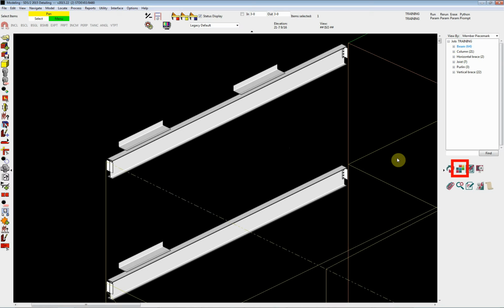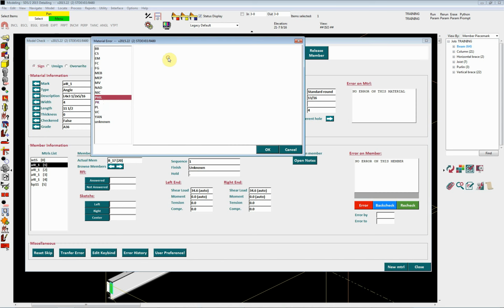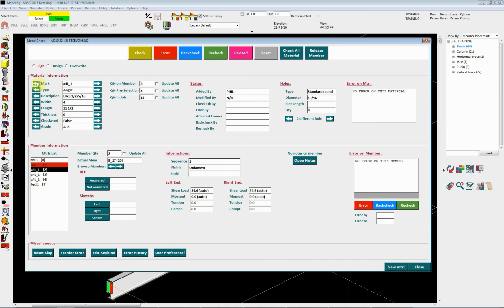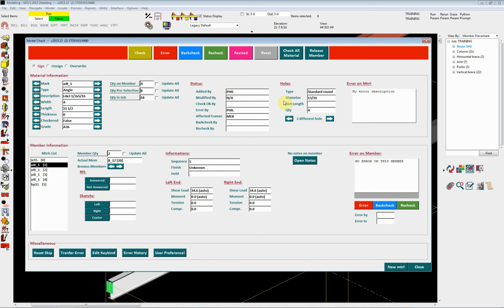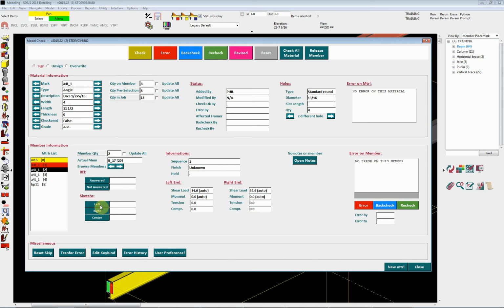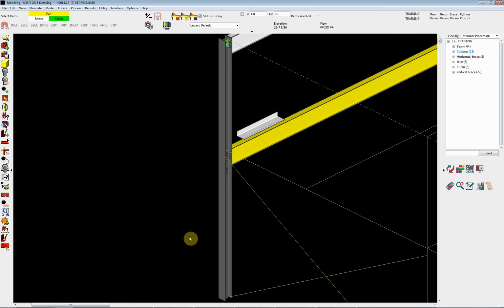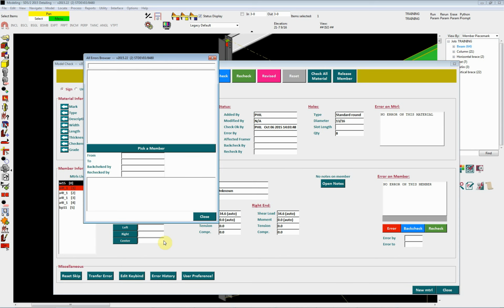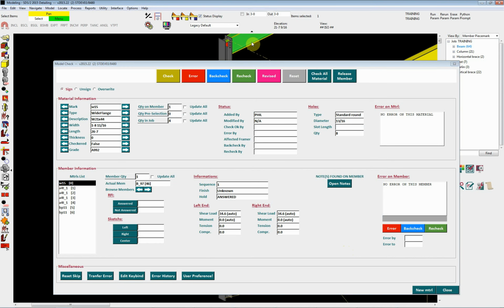2-2 MDM MODULE MODEL CHECK OVERVIEW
Model & Detailing Management (MDM) Module

This module will help Project Managers, Checkers, Detailers, Modelers, and even Owners, to monitor and track a project at any stage with the help of the Tools within the NEW “Model & Detailing Management Module”.